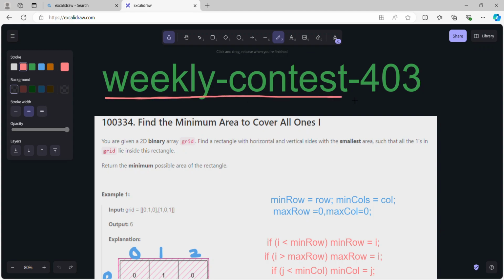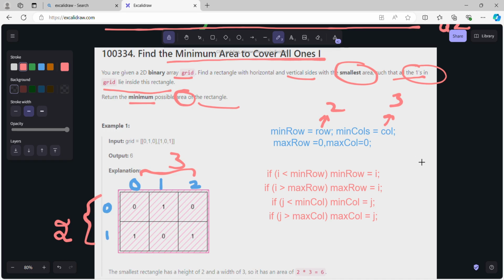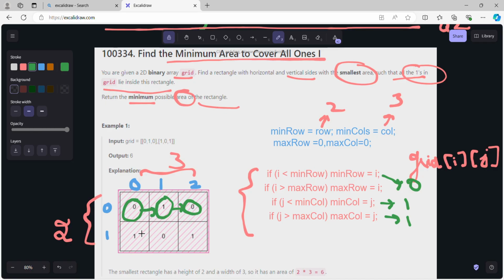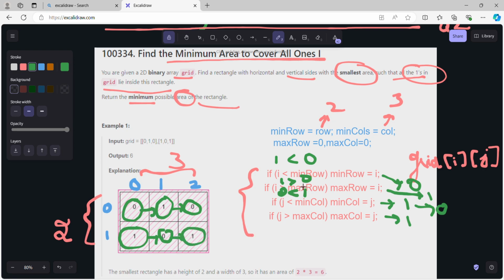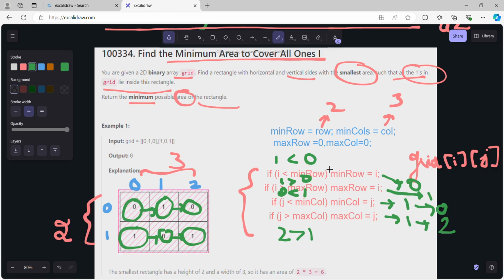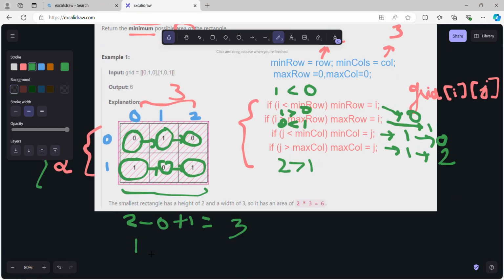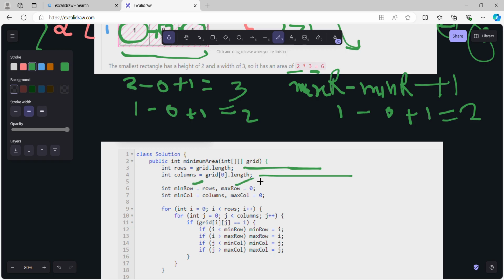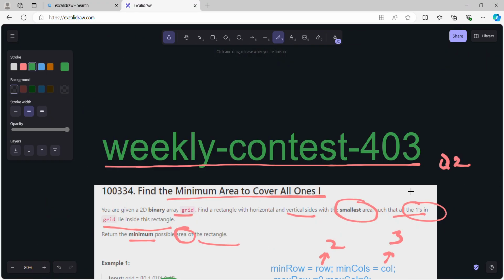Find the Minimum Area to Cover All Ones I | LeetCode 3195 | Java Code | Developer Coder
In this video, we will solve the LeetCode problem Find the Minimum Area to Cover All Ones I | LeetCode 3195 | Java Code. This video is perfect for those who want to strengthen their problem-solving skills, Java coding techniques, and LeetCode preparation for coding interviews.

We will carefully walk through the logic, approach, and code implementation in Java, ensuring that you understand how to tackle this problem efficiently. If you’re preparing for FAANG companies (Google, Amazon, Microsoft, Apple, Facebook/Meta) or top tech firms, then this problem will help sharpen your algorithmic and coding skills.

Find The Minimum Area To Cover All Ones I LeetCode
Find The Minimum Area To Cover All Ones I Solution
Find The Minimum Area To Cover All Ones I Java
Find The Minimum Area To Cover All Ones I Code
LeetCode Java Hard Problems
LeetCode Solutions For Interviews
Java Coding For LeetCode 3195
LeetCode 3195 Interview Problem
Find The Minimum Area To Cover All Ones I Java Implementation
LeetCode 3195 Example Solution
Find The Minimum Area To Cover All Ones I Step By Step
LeetCode Java Detailed Solution
LeetCode 3195 Learn Java Solution
LeetCode 3195 Java Interview Guide
LeetCode Java Problem Solving 3195
LeetCode 3195 Java Full Explanation
Find The Minimum Area To Cover All Ones I Guide
LeetCode 3195 Java Problem Solving Skills
LeetCode 3195 Problem In Java
LeetCode Java Question 3195
Find The Minimum Area To Cover All Ones I Example
LeetCode Problem Solving Java Tutorial
LeetCode 3195 Java Training
LeetCode Java Interview Problem Explanation
LeetCode 3195 Coding Practice
LeetCode Java Example Problem 3195
LeetCode Problem Solving Guide Java
Find The Minimum Area To Cover All Ones I Coding Practice
Find The Minimum Area To Cover All Ones I Practice Java
Find The Minimum Area To Cover All Ones I Java Guide
LeetCode 3195 Coding Problem In Java
LeetCode 3195 Solved With Java
LeetCode 3195 Coding Example Java
LeetCode Java Best Solution 3195
LeetCode 3195 Problem Practice In Java
LeetCode Java Training 3195
Find The Minimum Area To Cover All Ones I Java Problem Walkthrough
LeetCode 3195 Full Problem Explanation Java
LeetCode 3195 Example Walkthrough Java
LeetCode 3195 Problem Breakdown In Java
LeetCode 3195 Solving Using Java
LeetCode Problem 3195 Solution Guide Java
LeetCode Java Learning Problem 3195
LeetCode 3195 Solved In Java
LeetCode 3195 Java Coding Walkthrough
LeetCode 3195 Step By Step Java Solution
LeetCode 3195 Interview Question Java
LeetCode Java Problem Practice 3195
LeetCode 3195 Java Full Guide
LeetCode Java Training Guide Problem 3195
Find The Minimum Area To Cover All Ones I Coding Guide Java
LeetCode 3195 Problem Coding Java Solution
LeetCode 3195 Solved Coding Java
LeetCode Java Code Learning 3195
LeetCode Problem 3195 Solving Techniques Java
LeetCode 3195 Java Step By Step Guide
LeetCode 3195 Coding Question In Java
LeetCode 3195 Solution In Java Code